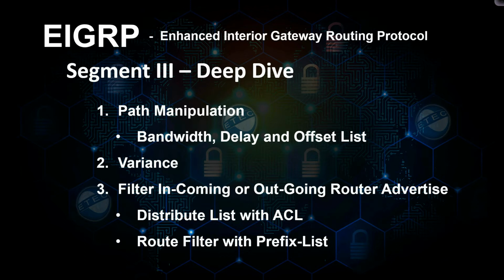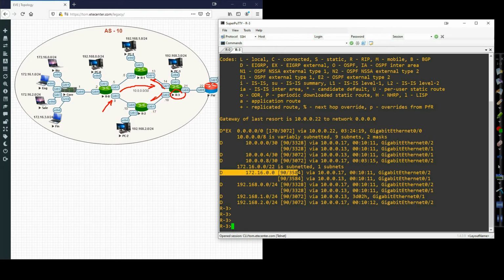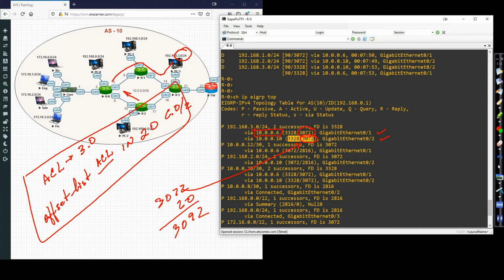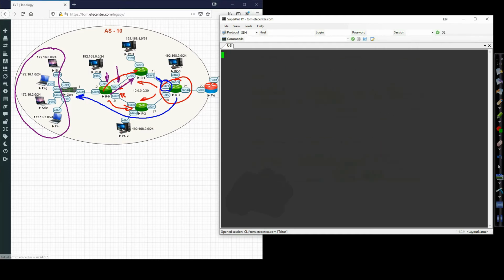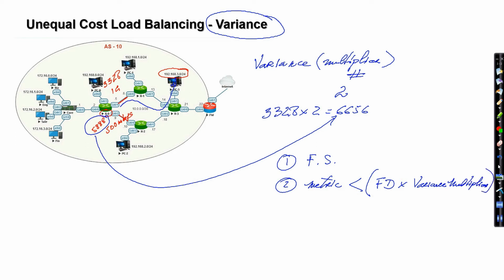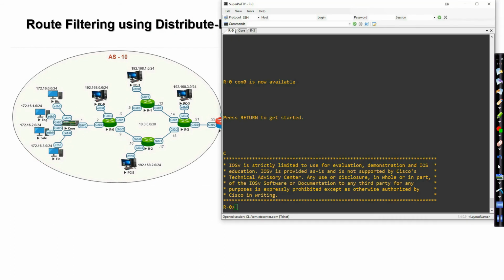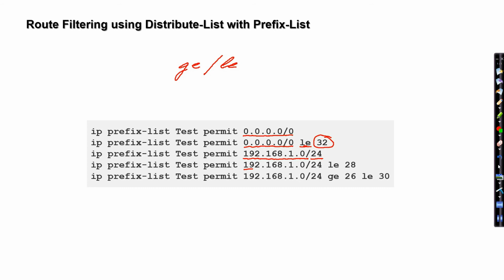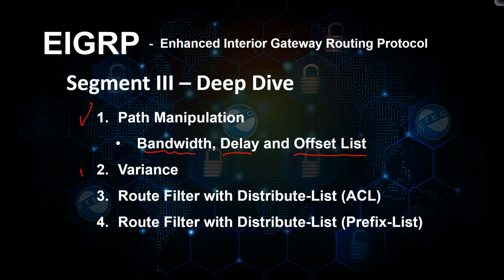EIGRP Part III - The Deep Dive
EIGRP (Dynamic Routing Protocol) Tutorial - Part 3 of 6

03:47 Path Manipulation using Bandwidth
09:55 Path Manipulation using Delay
12:50 Path Manipulation using Offset-List
24:10 Unequal Cost Load Balancing - Variance Command
34:18 Route Filter using Distribute-List (ACL)
42:30 Route Filter using Distribute-List (Prefix-List)